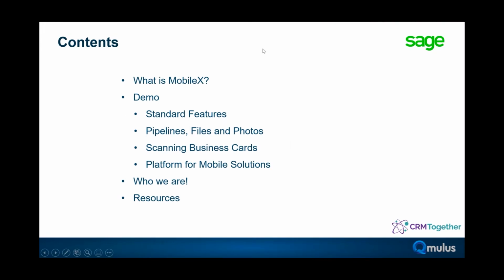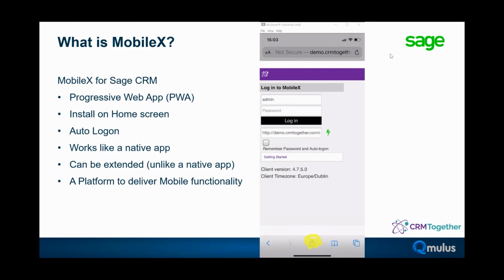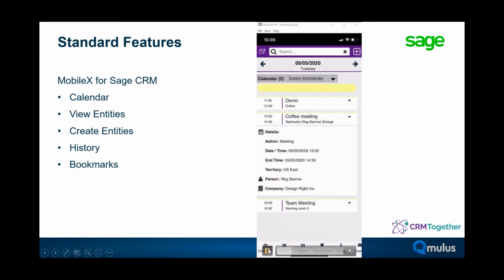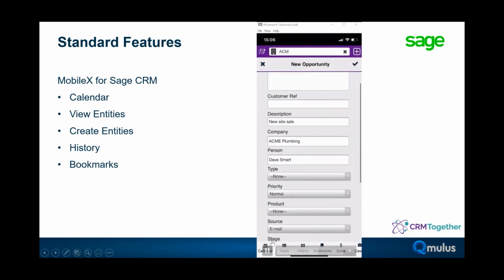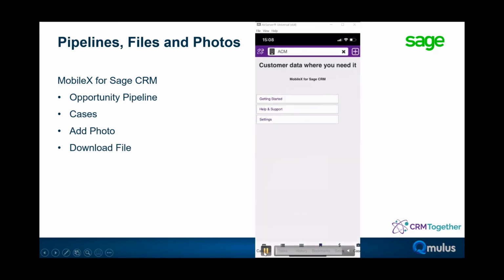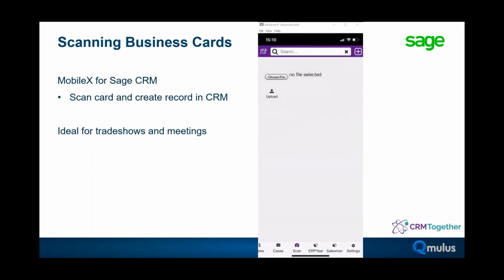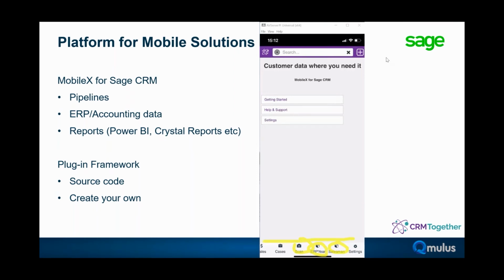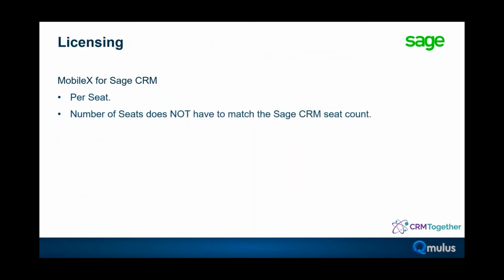Sage CRM Summit 2020 - CRM Together Mobile X